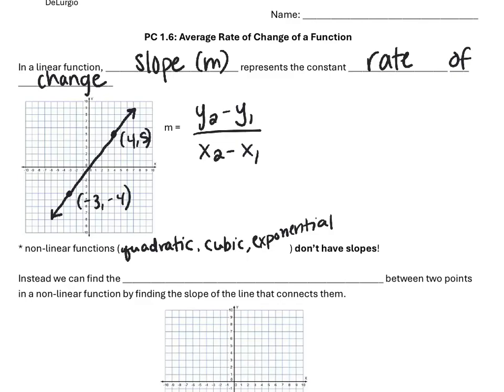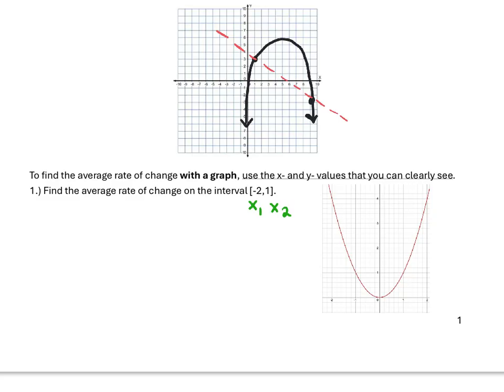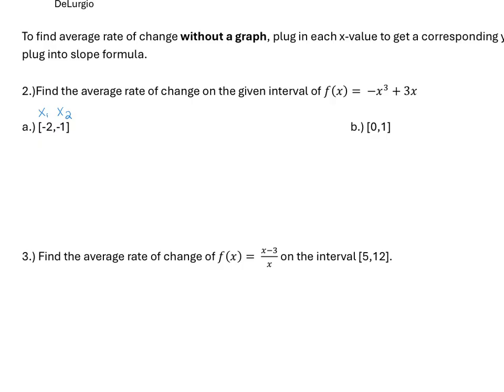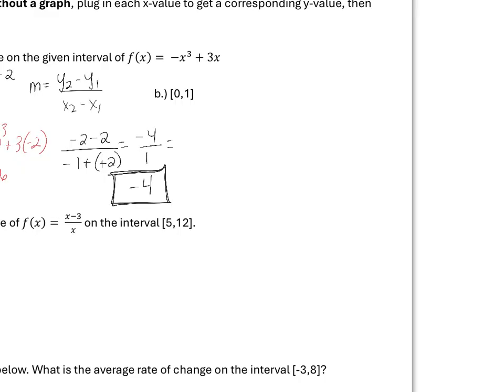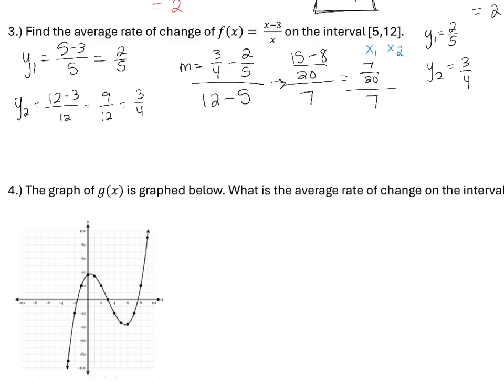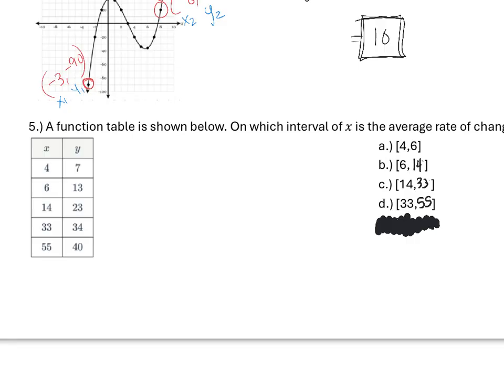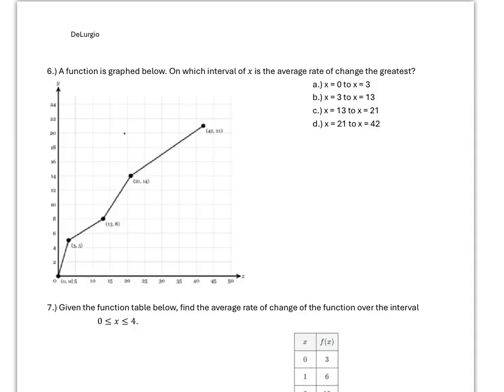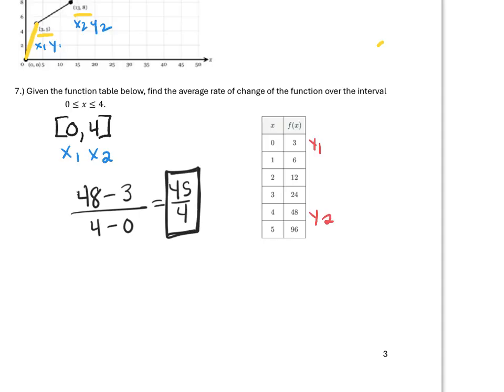PC 1.6 Avg Rate of Change